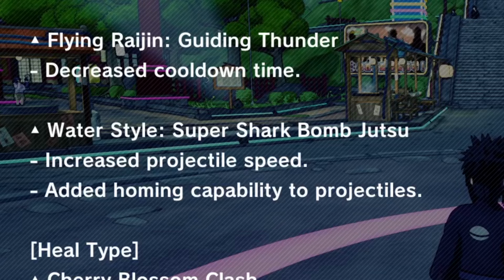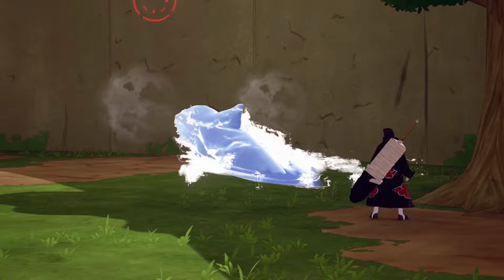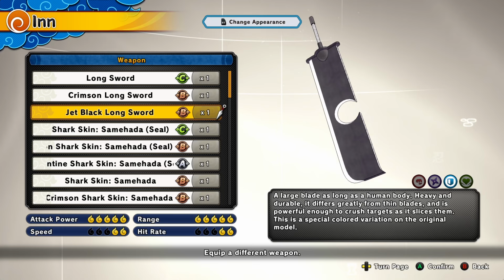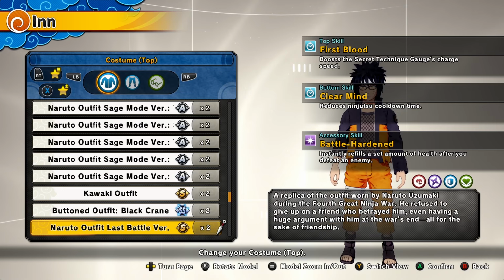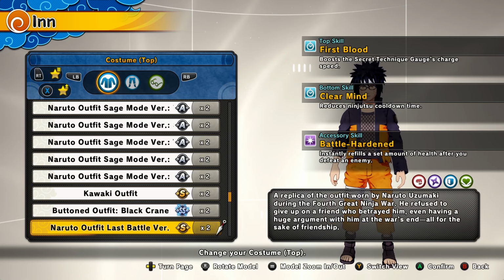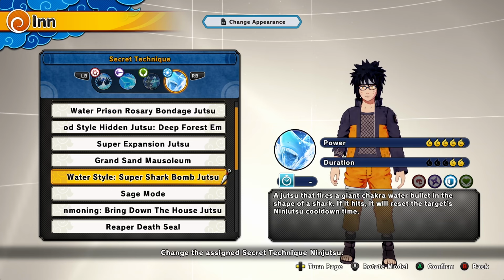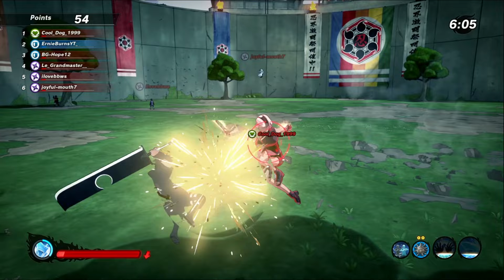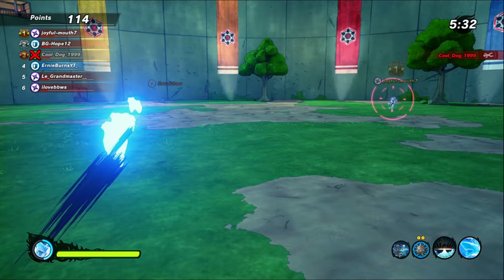The BUFFED Water Style Super Shark Bomb Jutsu in Shinobi Striker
Today I will be using the NEW BUFFED Water Style Super Shark Bomb Jutsu in Naruto To Boruto Shinobi Striker!

Thumbnail: @MBDZN1

I HOPE Y'ALL HAVE A BLESSED DAY